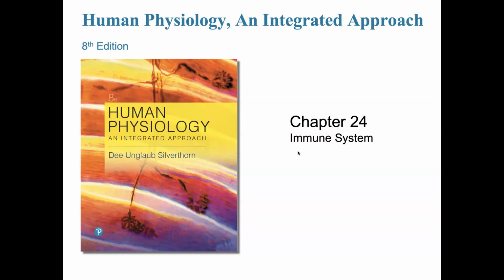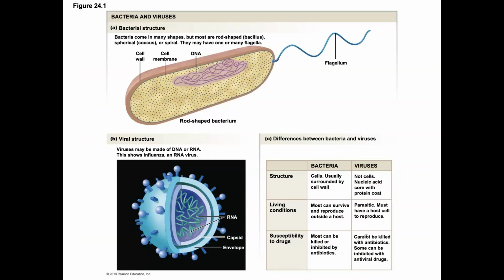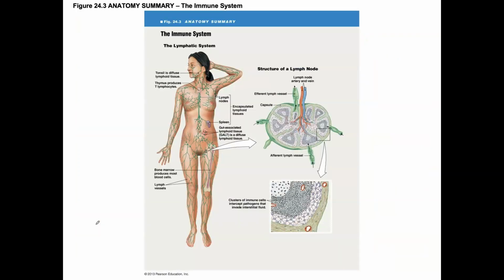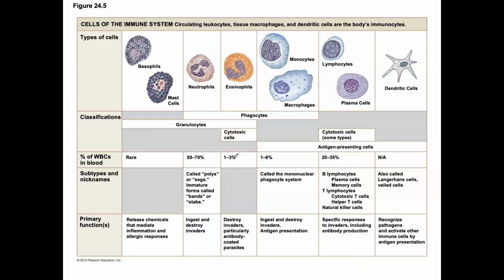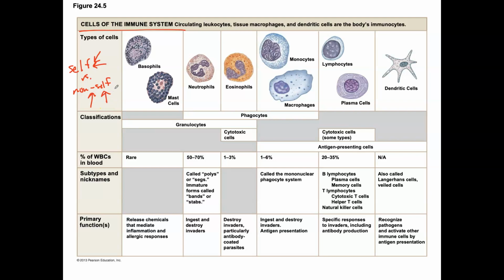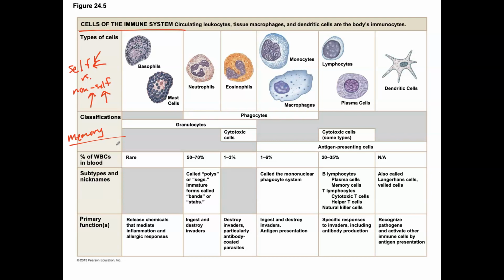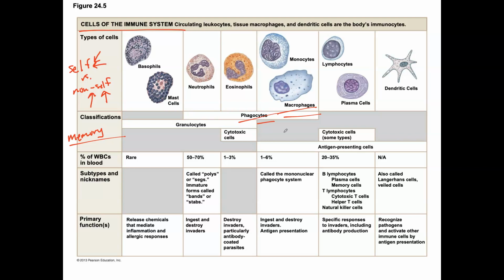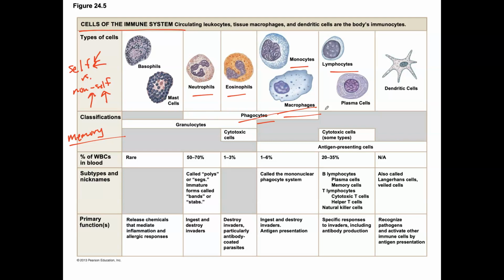Unit 3, Part 29 Overview of the Immune System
This video describes some general features of the immune system.